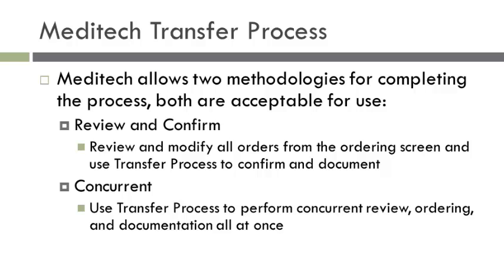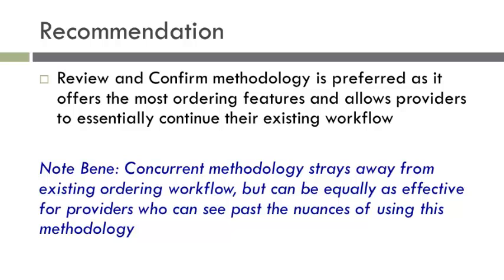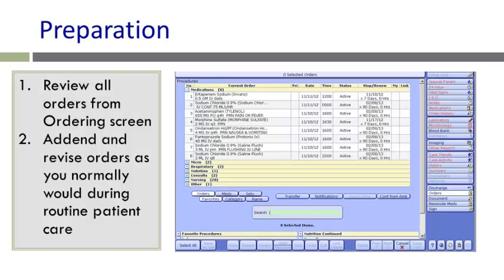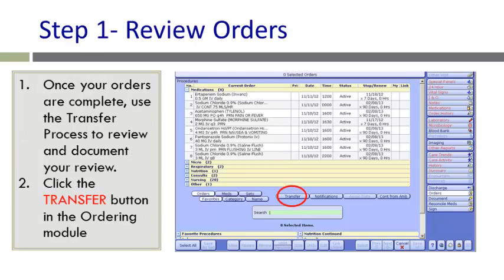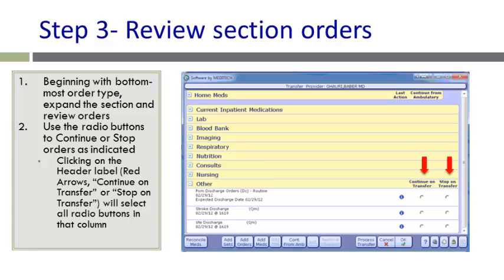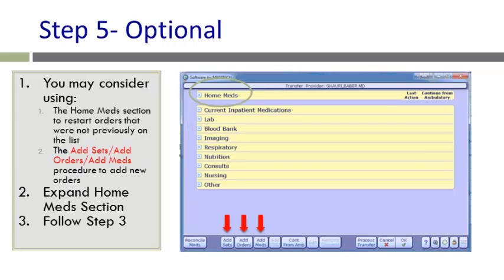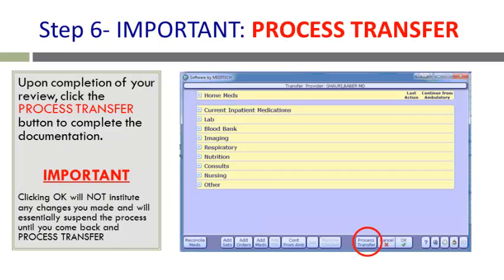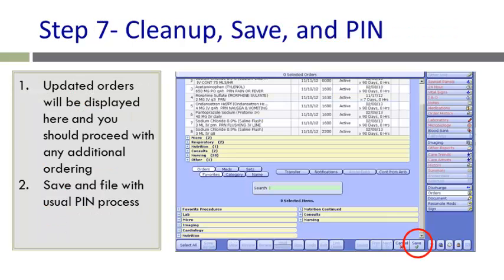Meditech Transfer Process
Patient just out of the OR?  Now septic?  Or just extubated?  You'll need to use the transfer process to move the patient along in her care.